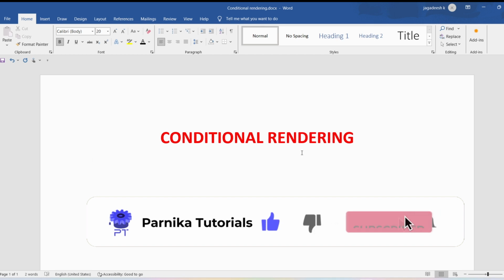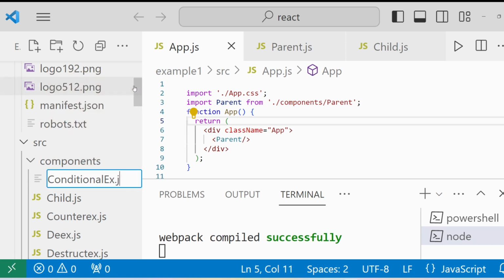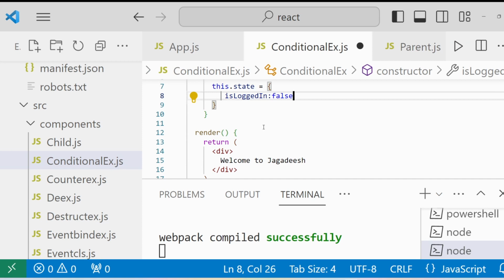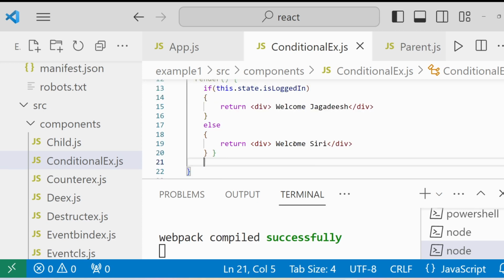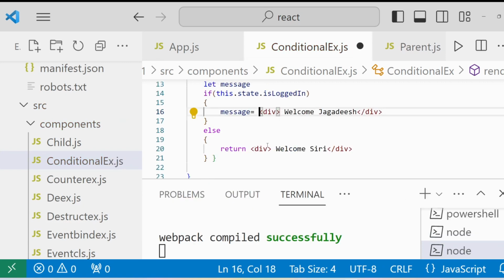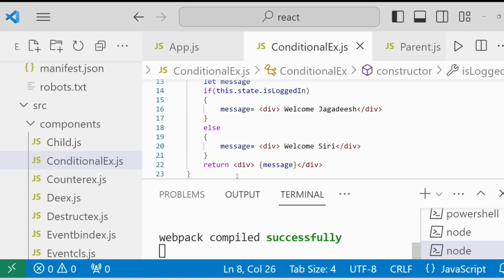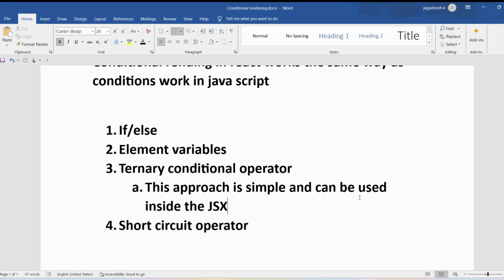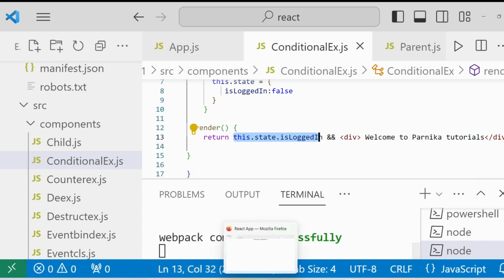Conditional Rendering in React JS | React JS Full Course | Parnika Tutorials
In this video, we'll be taking a look at conditional rendering in ReactJS. We'll be building a simple form which will be able to show different statuses based on a condition. We'll be using React Router to take us from the initial state to the different states. This is a full course on conditional rendering in ReactJS, so make sure to check out the other videos if you're interested!